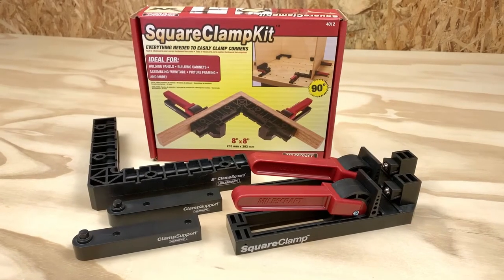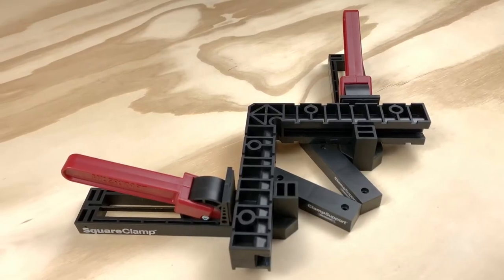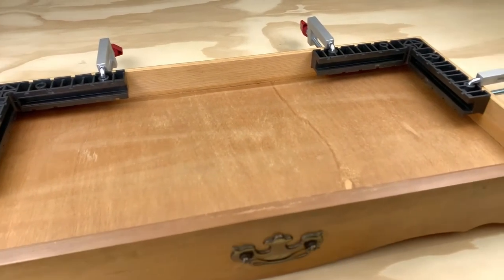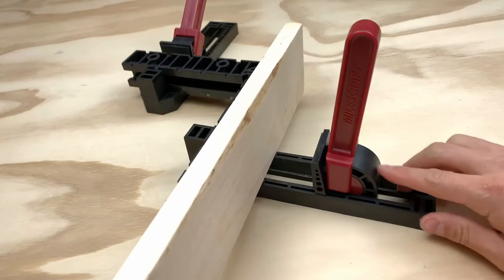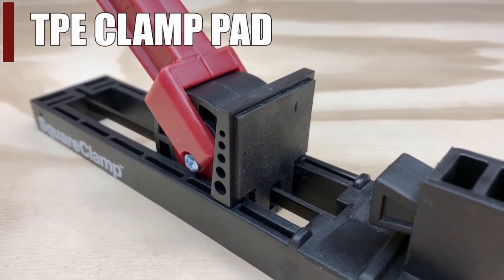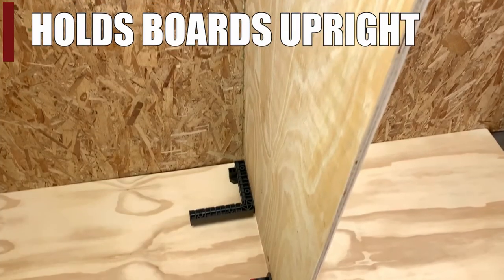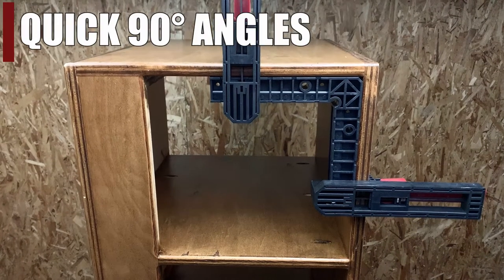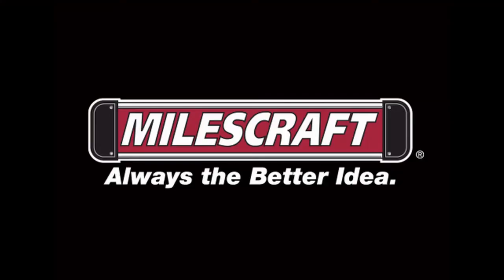Milescraft 4012 SquareClampKit - Adjustable Right-Angle, Corner Clamping Jig for Woodworking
Right Angles Done Right!

SquareClampKit makes squaring your projects a breeze. Providing you with an extra set of “hands” to hold your projects together, while you drive fasteners. The square clamps are equipped with TPE pads to prevent marring of your workpiece. This corner clamping jig is ideal for project construction; from building cabinets to assembling furniture.
Products In This Video:
Milescraft 4012 SquareClampKit